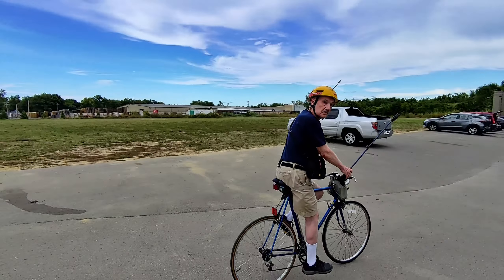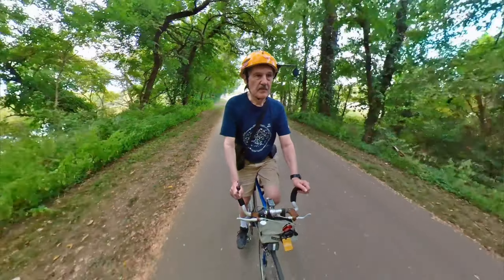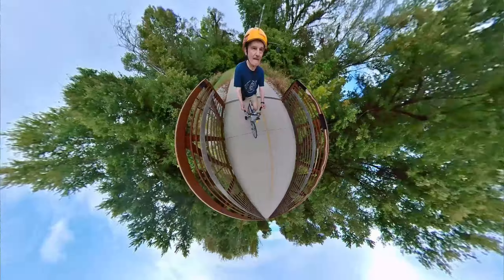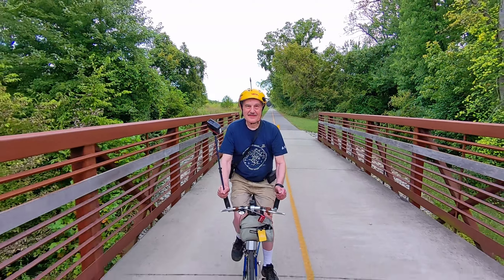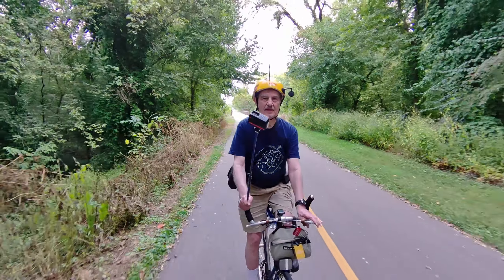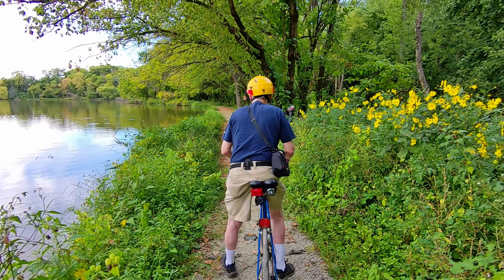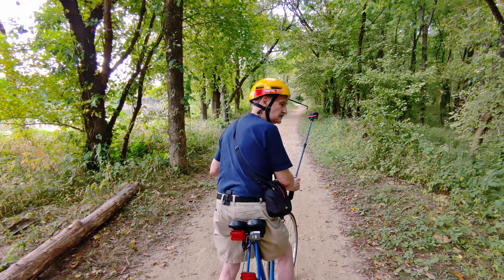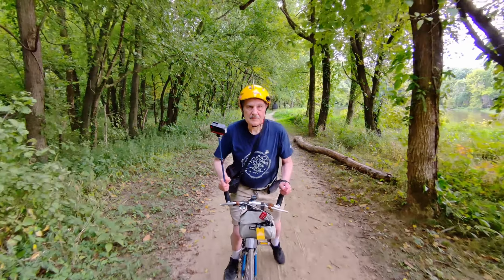On the Greenway with the HoverAir X1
I finally broke down and bought a drone, well, more like a flying camera, in this case.  The HoverAir X1 is an amazing little device that couldn't be more user friendly.  Here are some shots I took on the Ohio River Greenway while riding my bike!